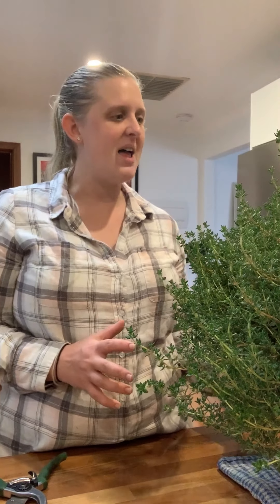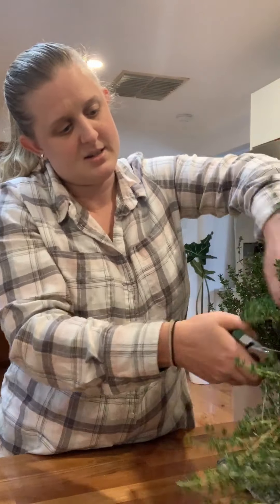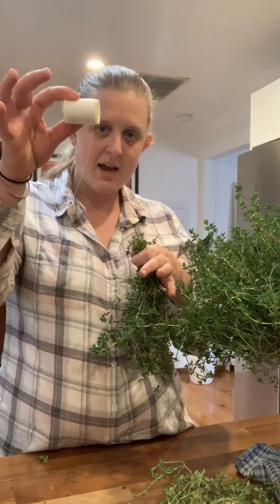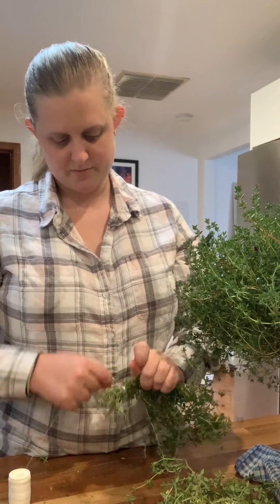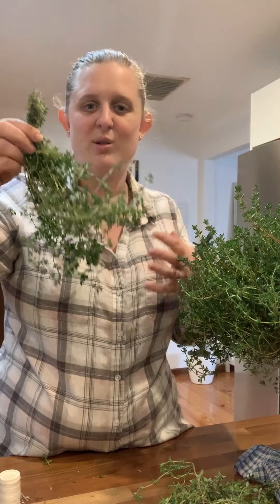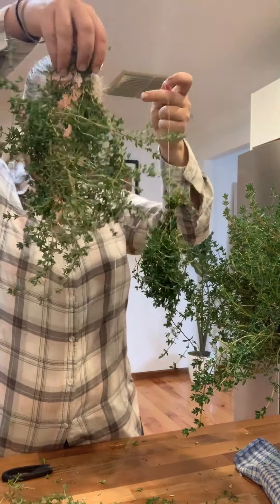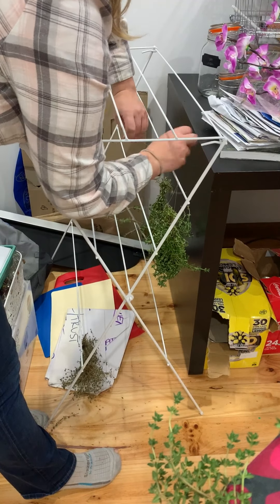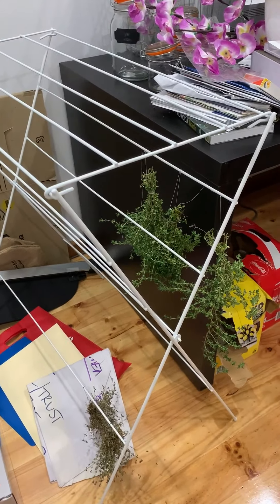Preserving Thyme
Herb Preserving Part 2 of 4: Thyme

(Created April 2020)